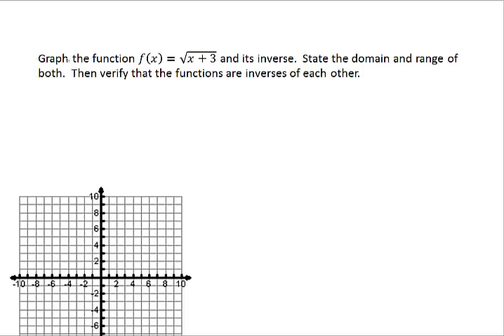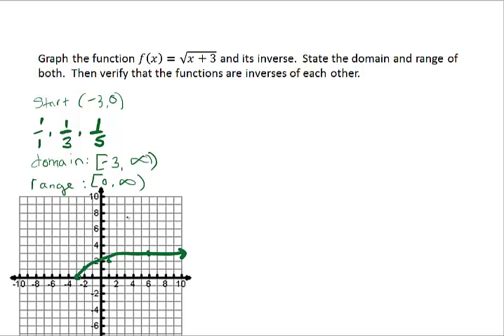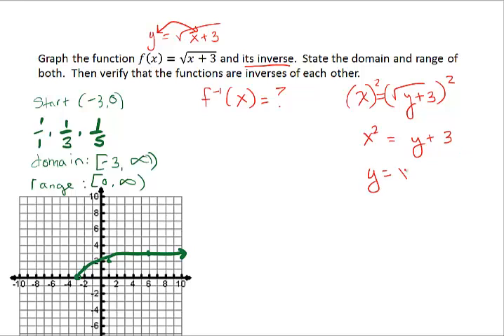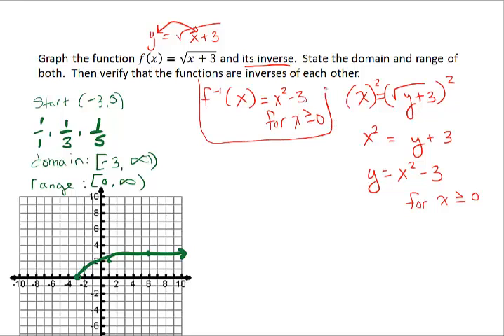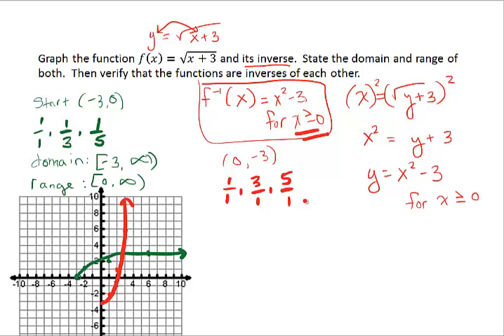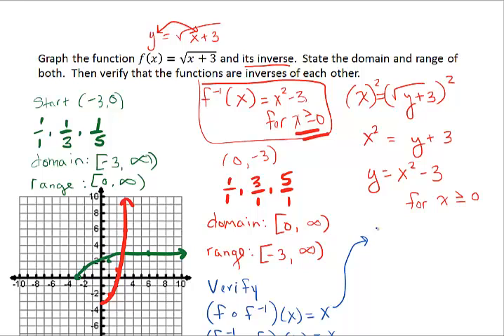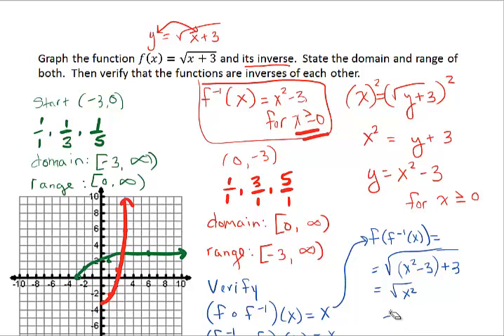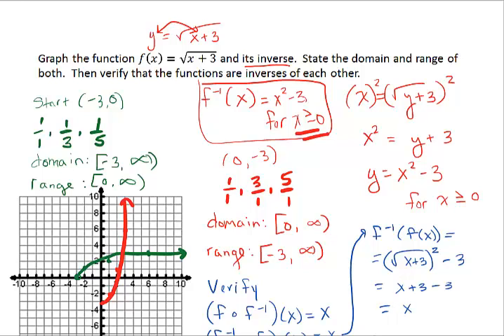Review of Graphing Inverse Functions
This video reviews how to find the inverse of a function, how to graph it, the domain and range of both the function and its inverse, and how to verify that the functions are inverses.